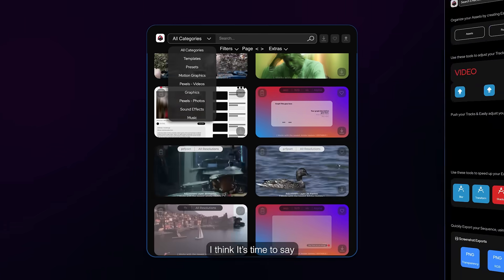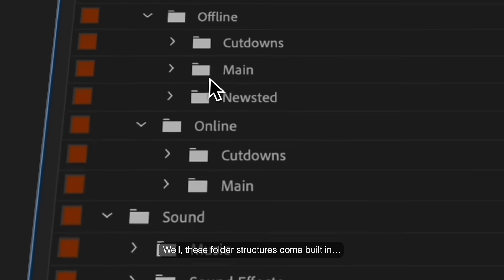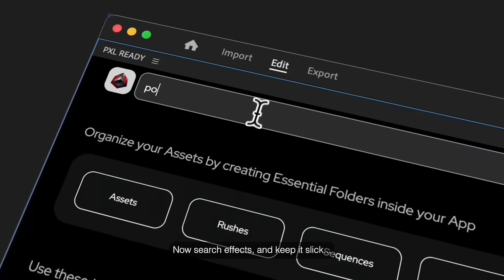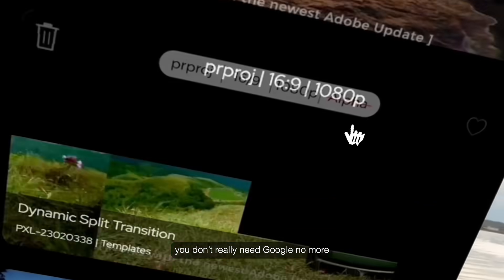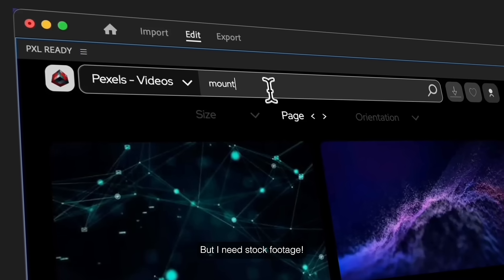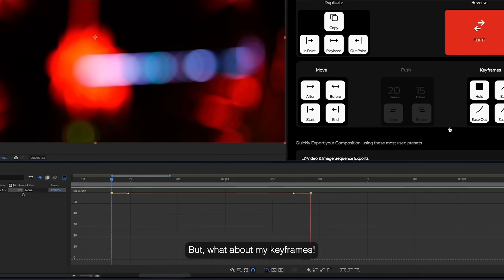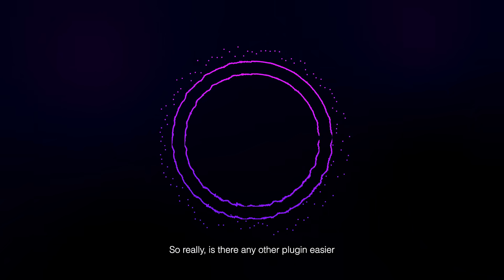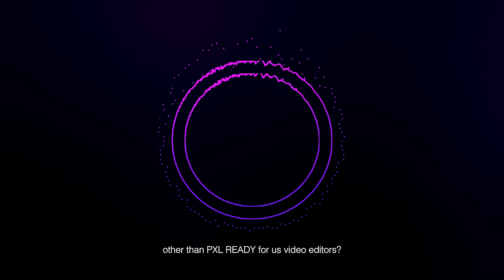The only tool you NEED for Adobe Premiere Pro & After Effects!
Introducing PXL READY - a powerful extension seamlessly integrated into Adobe Premiere Pro and After Effects. Say goodbye to the constant back-and-forth between panels, applications and external websites.

Speed up your workflow on Adobe Premiere Pro and After Effects by using our 23+ Custom Tools such as Adjusting Layers and Clips, Searching for a specific effect, automatically creating a set of folders, aligning layers, exporting your project, and so much more!

To get started, simply install the extension, log into your account, and Start Creating!
If you don't have an account yet, create one for Free to try it out.

We added 23+ Tools to help you speed up your workflow!

Adobe Premiere Pro Tools:
- Search and add effects directly from the Extension.
- Create Folders with the same structure each time.
- Move your Clips.
- Push Clips effect.
- Adjust Keyframes.
- Quick access to Effects.
- Export with 1 click.

Adobe After Effects Tools:
- Select layers automatically.
- Add a box to your text.
- Align Layer and Anchor.
- Convert from Illustrator to Shape.
- Duplicate, Move, and Reverse Keyframes and Layers.
- Push Layers effect.
- Adjust Keyframes.

Just Create..